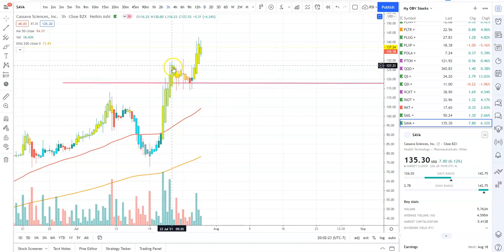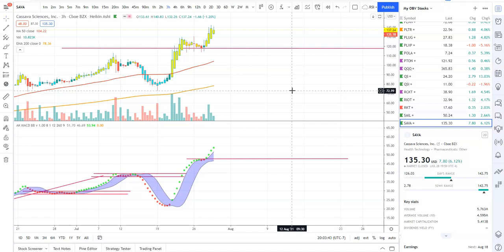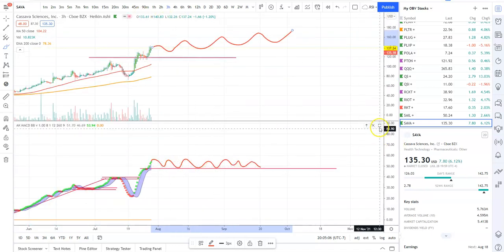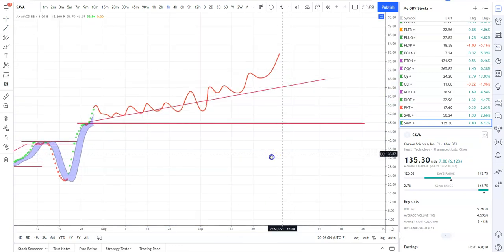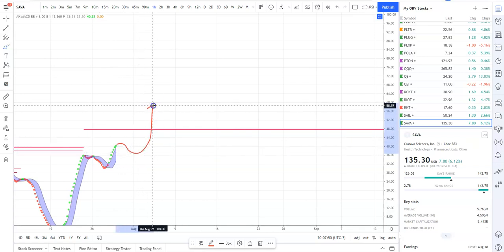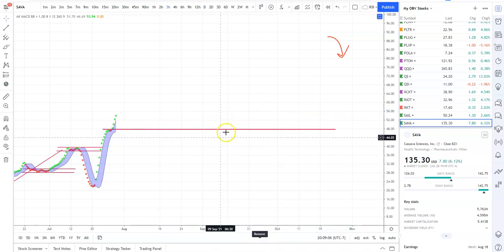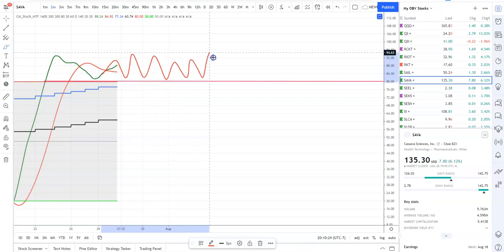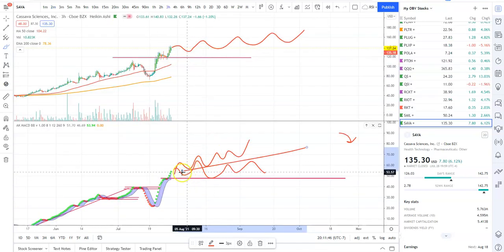SAVA ( Cassava Sciences) Extended Bullishness! 7/29/21 - Price predictions & Technical Analysis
Our favorite stock, SAVA, certainly hasn't disappointed over the last few trading sessions! In our last update, we were looking to hold support at 118, and have a strong break to the upside on our 3 hour momentum, and that is exactly what we go, carrying Cassava Sciences prices much higher as well. We are entering a new Bullish phase, and we need to watch closely to see how it develops as I believe SAVA will start leaving clues for us when profit taking is a good idea.